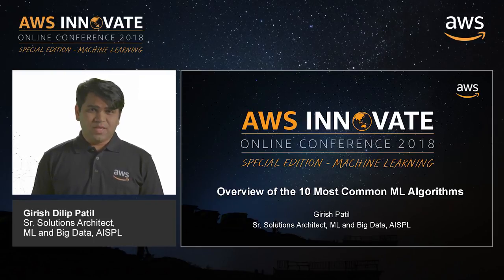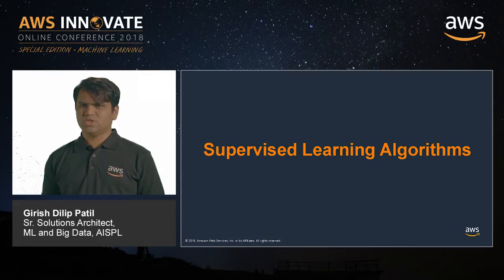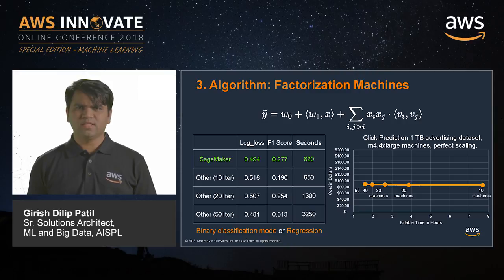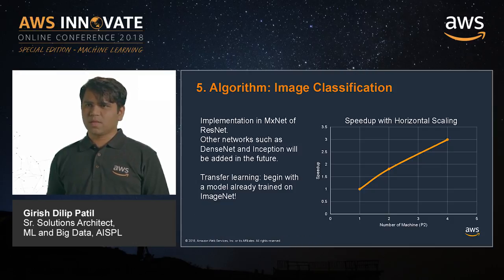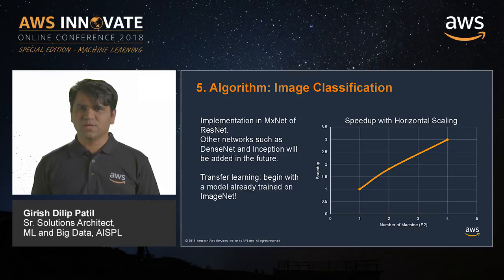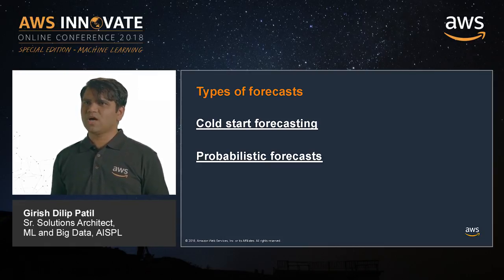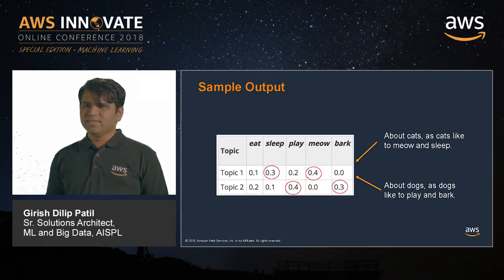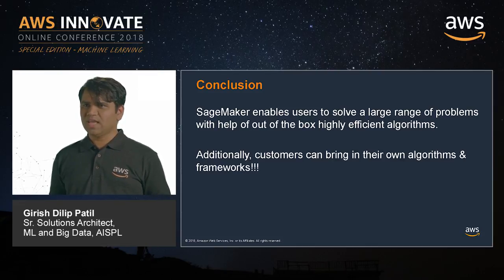Overview of the 10 Most Common ML Algorithms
In this session, we will review general classes of Machine Learning problems and some of the high-speed algorithms available to solve them on Amazon SageMaker. The session will focuss on discussing what algorithms are suited for what kind of business problems. We will also discuss in brief the fundamental algorithm behind all deep learning: the backpropagation algorithm.

Speaker:
- Girish Dilip Patil, Sr. Solutions Architect, ML and Big Data, AISPL